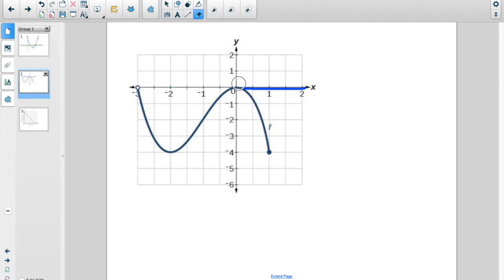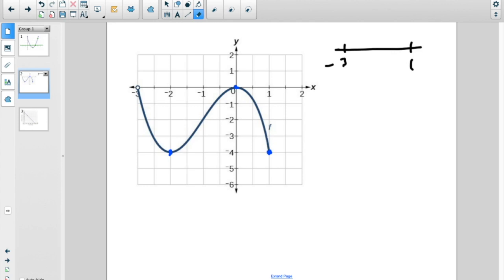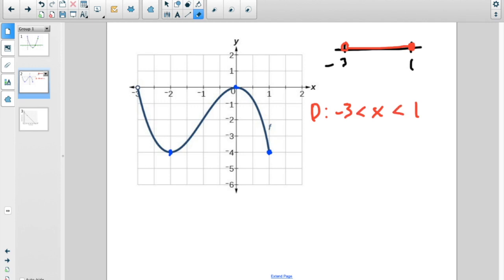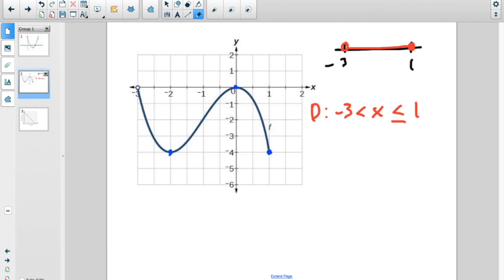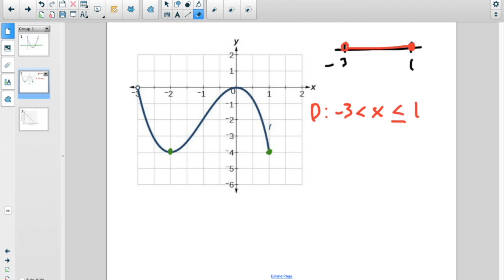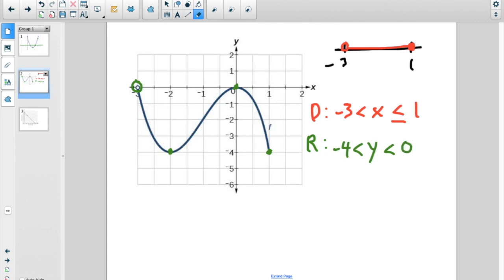Math 10C: Domain and Range Example 1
Here is a quick example on understanding how to state the domain and range of a relation.

The domain of a relation refers to the set of all possible x-values within that relation. The range of a relation refers to the set of all possible y-values within that relation.